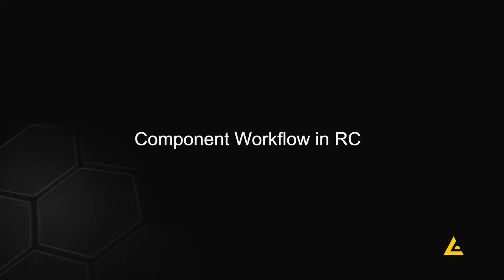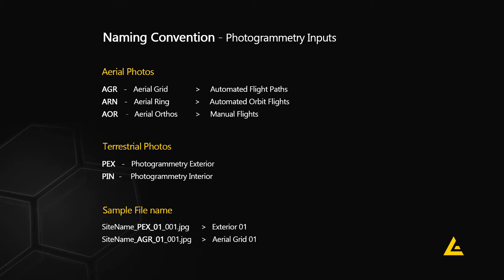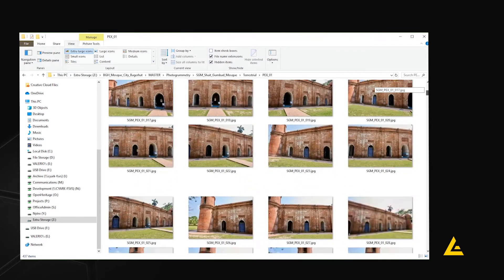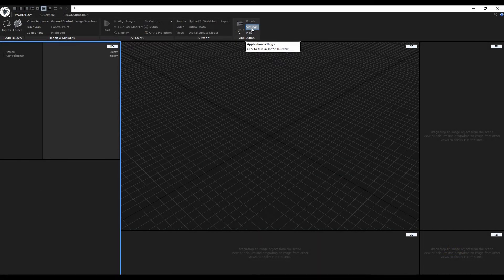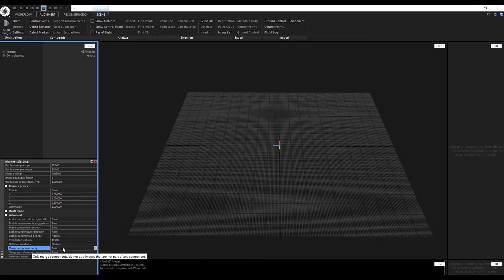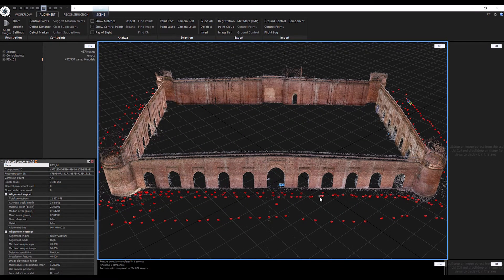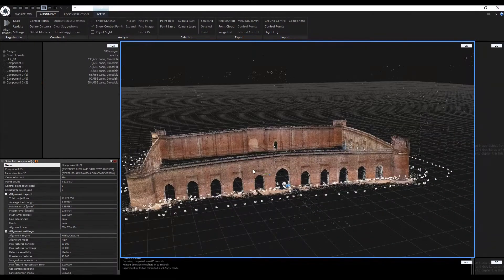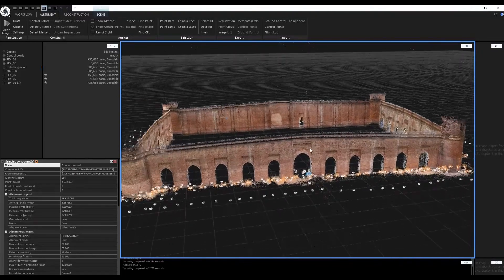RealityCapture Tutorial: Alignment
This tutorial video shows how to combine laser scans with drone images processed in RealityCapture.